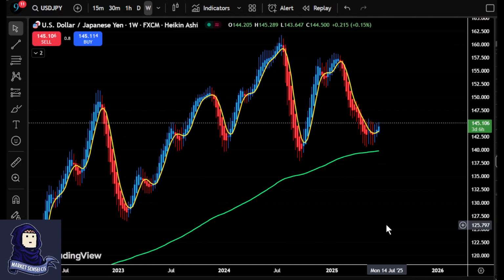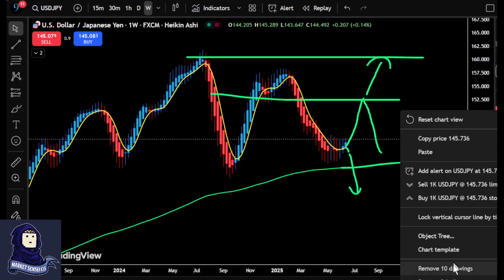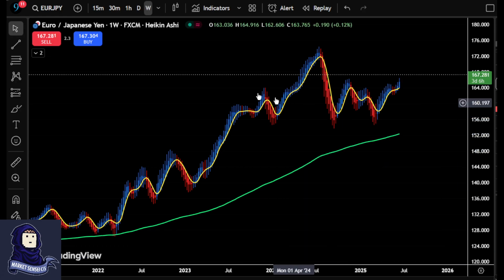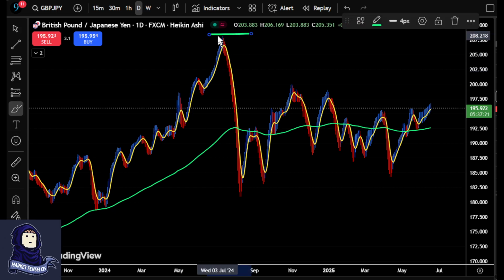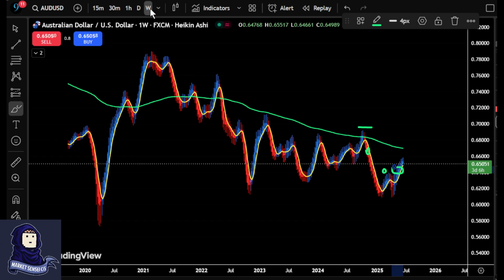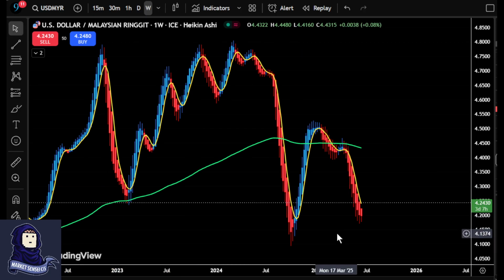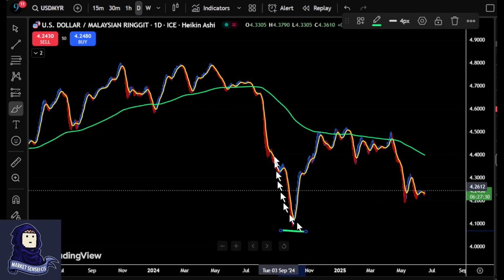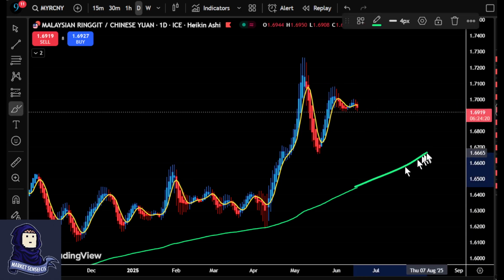Live Forex Market Breakdown | USDJPY, EURJPY, GBPJPY & More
Join me as I break down the latest Forex market trends and trading opportunities for major pairs including USDJPY, EURJPY, GBPJPY, AUDUSD, USDMYR, and MYR/CNY. In this video, we’ll analyze price action, identify key support and resistance zones, and share trading setups using real-time charts. Perfect for day traders and swing traders looking to stay ahead in volatile markets.

📈 Learn how to trade JPY pairs efficiently
🌍 Understand emerging FX pairs like MYR/CNY
💬 Comment your thoughts or setups below!